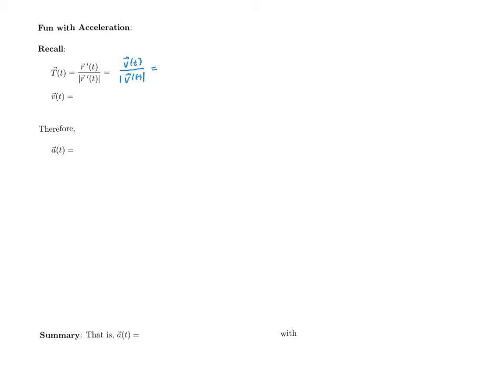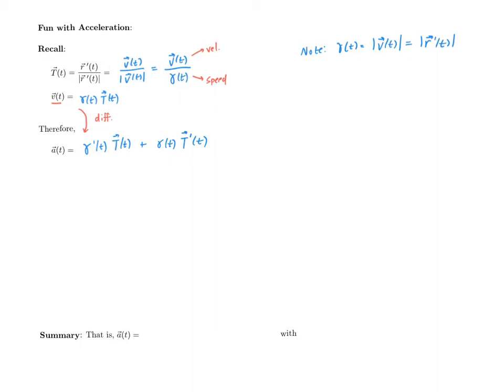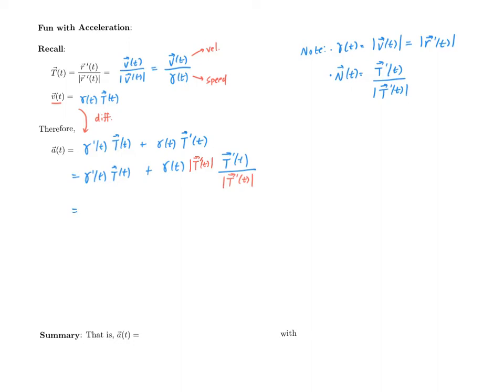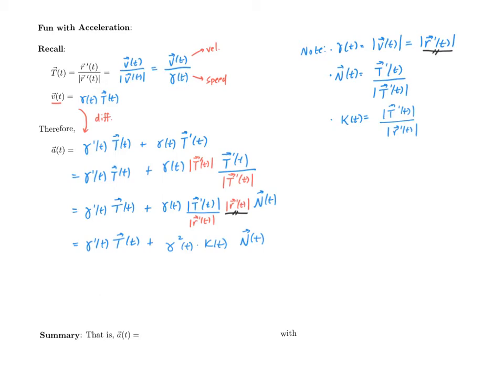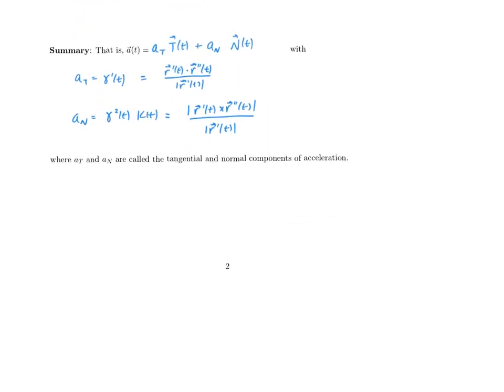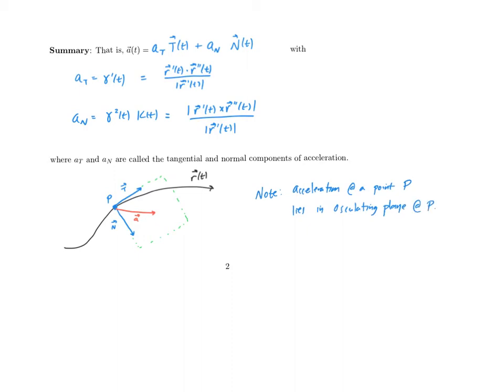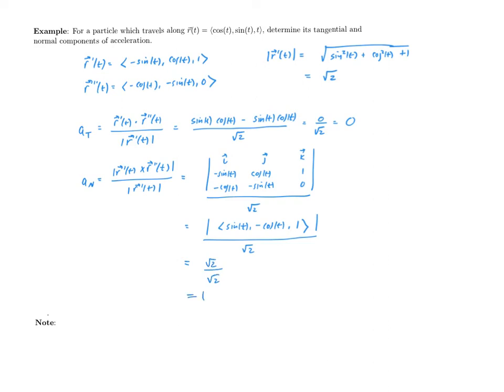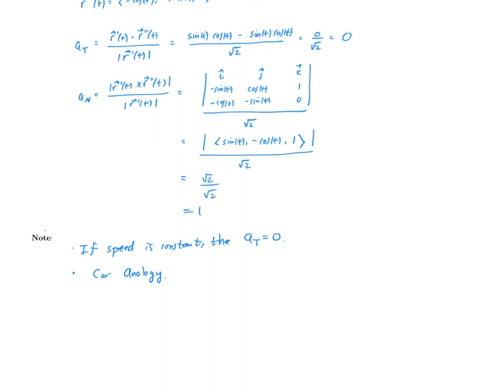13 4 acceleration part 2